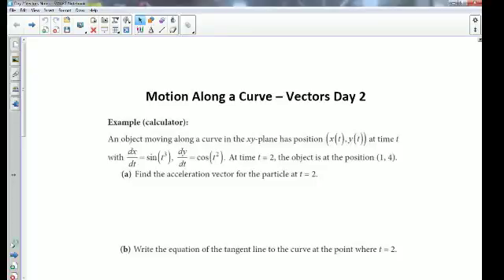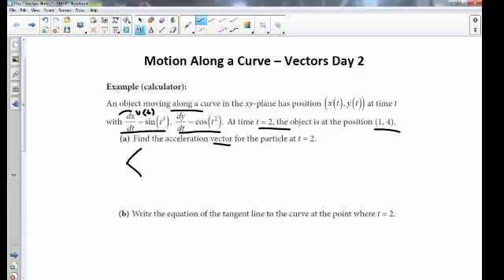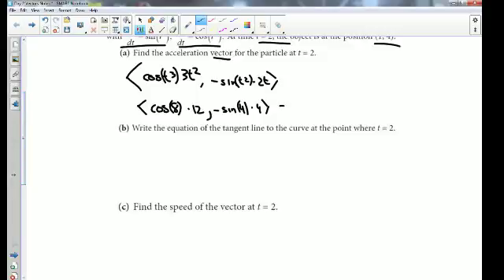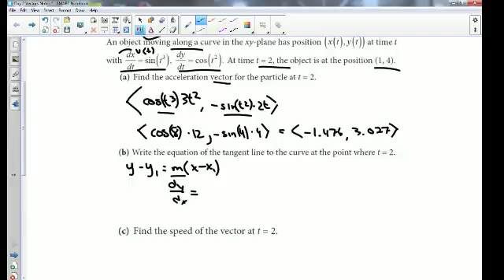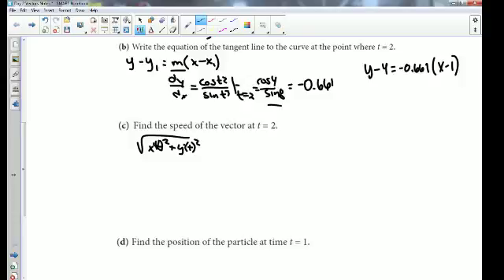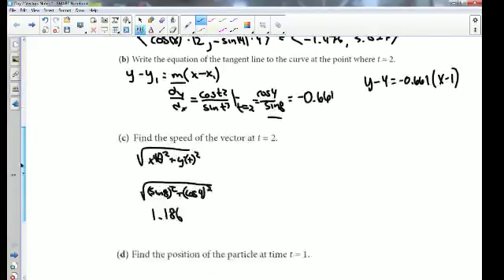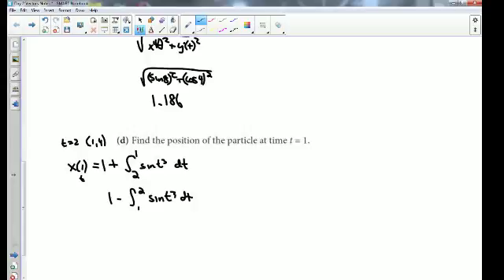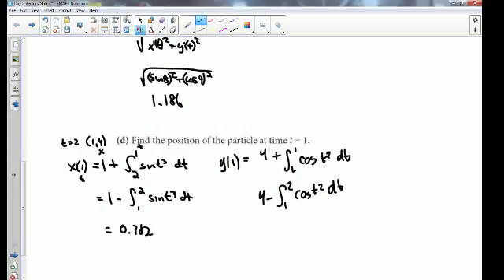Calculus BC Vectors Day 2